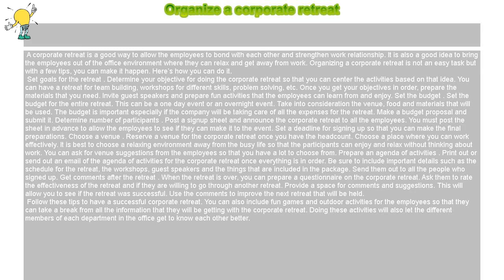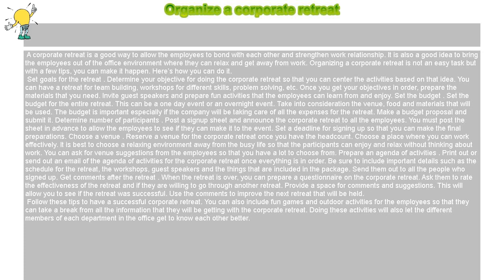How to : Organize a corporate retreat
Organize a corporate retreat

 A corporate retreat is a good way to allow the employees to bond with each other and strengthen work relationship. It is also a good idea to bring the employees out of the office environment where they can relax and get away from work. Organizing a corporate retreat is not an easy task but with a few tips, you can make it happen. Here’s how you can do it.

 Set goals for the retreat . Determine your objective for doing the corporate retreat so that you can center the activities based on that idea. You can have a retreat for team building, workshops for different skills, problem solving, etc. Once you get your objectives in order, prepare the materials that you need. Invite guest speakers and prepare fun activities that the employees can learn from and enjoy. Set the budget . Set the budget for the entire retreat. This can be a one day event or an overnight event. Take into consideration the venue, food and materials that will be used. The budget is important especially if the company will be taking care of all the expenses for the retreat. Make a budget proposal and submit it. Determine number of participants . Post a signup sheet and announce the corporate retreat to all the employees. You must post the sheet in advance to allow the employees to see if they can make it to the event. Set a deadline for signing up so that you can make the final preparations. Choose a venue . Reserve a venue for the corporate retreat once you have the headcount. Choose a place where you can work effectively. It is best to choose a relaxing environment away from the busy life so that the participants can enjoy and relax without thinking about work. You can ask for venue suggestions from the employees so that you have a lot to choose from. Prepare an agenda of activities . Print out or send out an email of the agenda of activities for the corporate retreat once everything is in order. Be sure to include important details such as the schedule for the retreat, the workshops, guest speakers and the things that are included in the package. Send them out to all the people who signed up. Get comments after the retreat . When the retreat is over, you can prepare a questionnaire on the corporate retreat. Ask them to rate the effectiveness of the retreat and if they are willing to go through another retreat. Provide a space for comments and suggestions. This will allow you to see if the retreat was successful. Use the comments to improve the next retreat that will be held.

 Follow these tips to have a successful corporate retreat. You can also include fun games and outdoor activities for the employees so that they can take a break from all the information that they will be getting with the corporate retreat. Doing these activities will also let the different members of each department in the office get to know each other better.